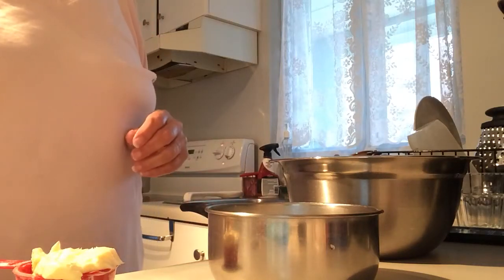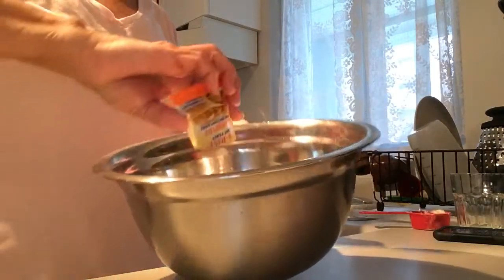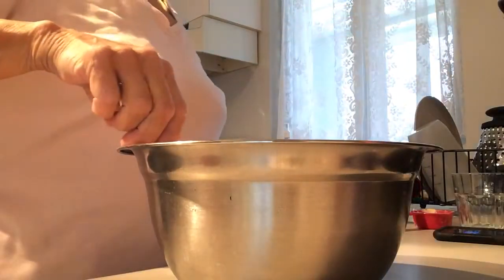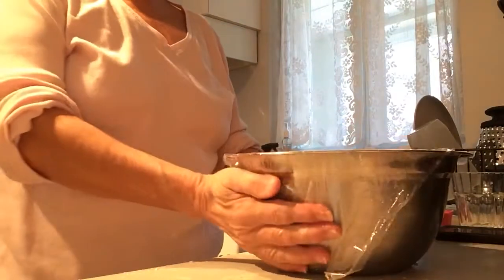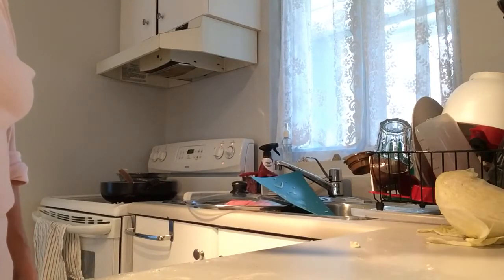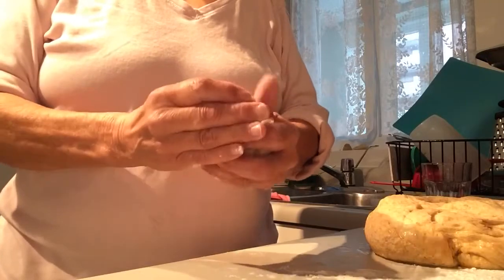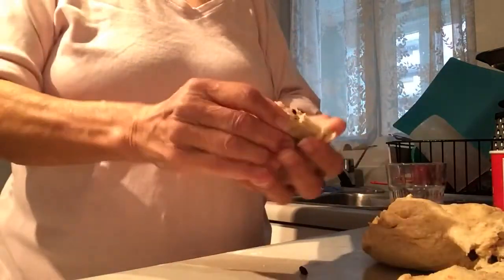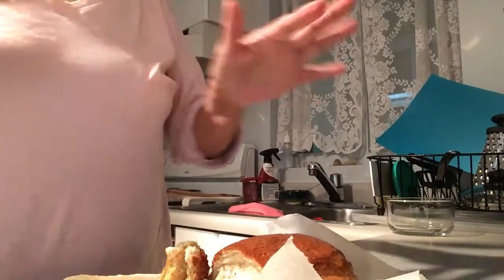How to make Bierocks(filled buns)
Ingredients: Filling: 4 cups chopped cabbage, 1 small onion chopped, 2 tbsp oil, 1 lb hamburger ( if using) salt and pepper
Dough:  4 1/3 cups flour, 1 pk yeast, 1 cup milk, 1/3 cup each sugar and butter, 1 ts salt, 2 eggs
Directions: Measure 2 cups flour out into bowl, add yeast. In a small pan place milk, sugar, butter and salt and heat until butter is almost melted but do not boil. Add mixture to flour along with eggs. Beat about 2 minutes. Use spoon to beat in remaining flour. Turn out on floured surface and knead for about 5 minutes. Oil bowl and place dough in bowl, cover and let rise until double, 1 to 2 hrs.
While dough is rising cook filling. Place oil, chopped onion and cabbage in pan and simmer until tender. You can add a little water, cover and cook. Use a second pan to cook meat. Add mixtures together once cooked. Punch down raised dough and roll out into a rectangle. Cut out rounds or squares of dough, place a scoop of filling in centre, fold dough over and seal. Shape into a round, place on baking sheet, seam side down. Cover and let rest at least 30 minutes. Remove covering. Bake at 375 for 30 minutes. Brush with melted butter.